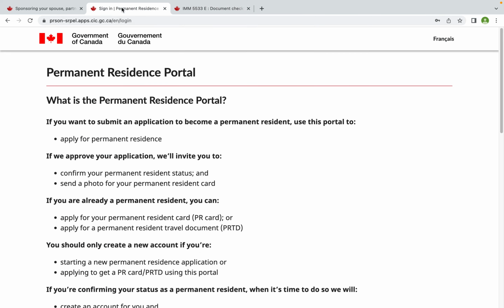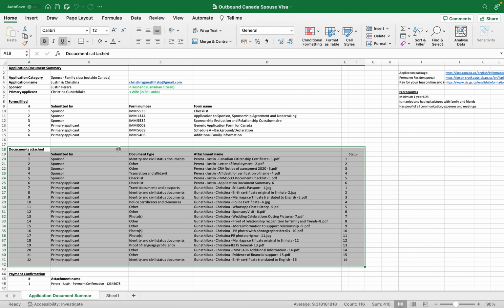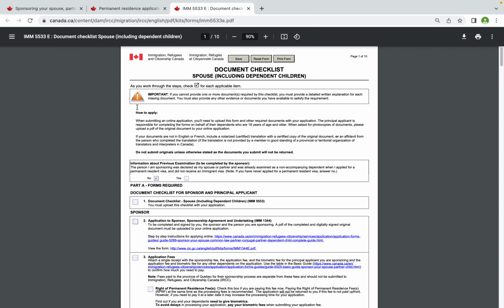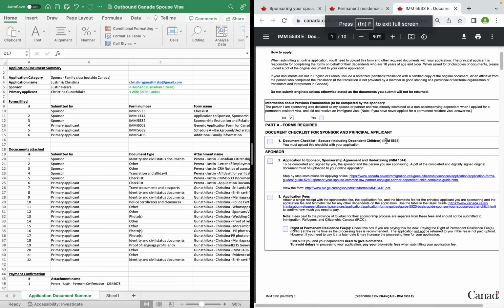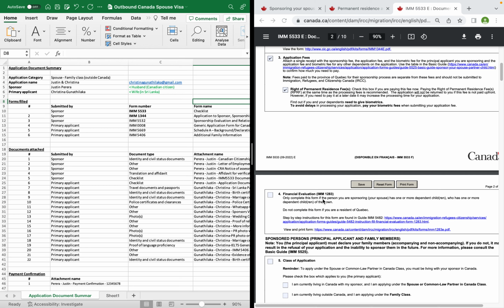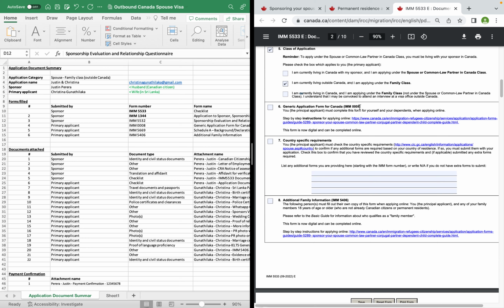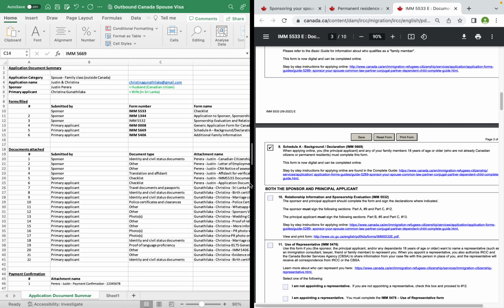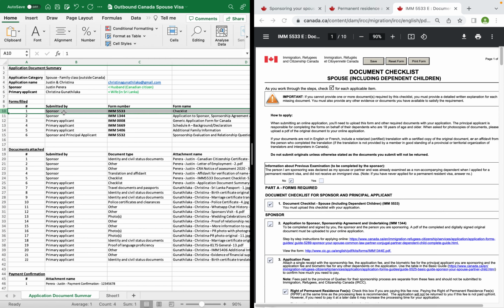Canada Spouse PR Application Process - Outbound Family Class - Part 2 - IMM 5533 Document Checklist